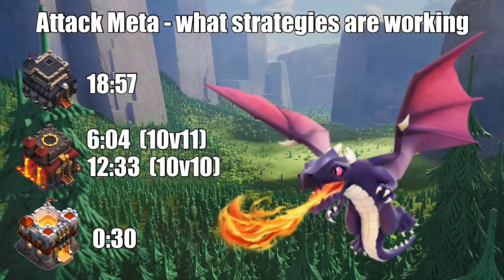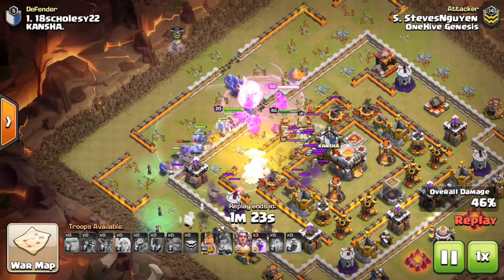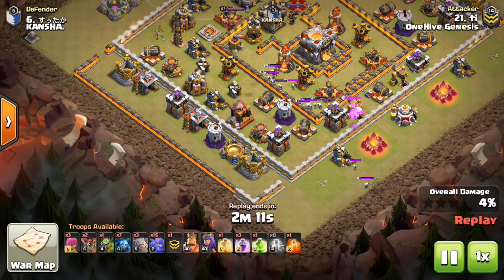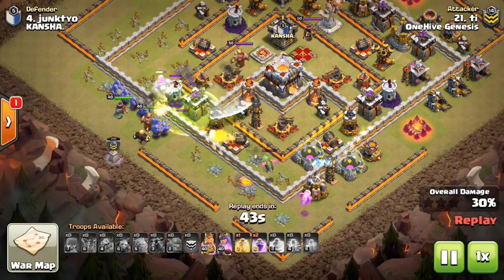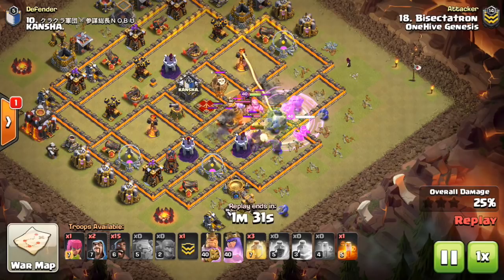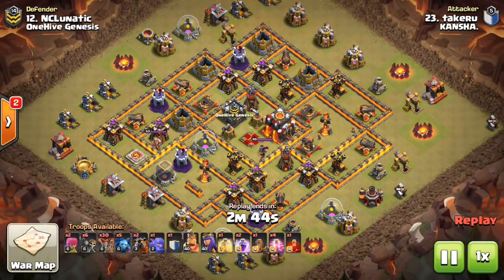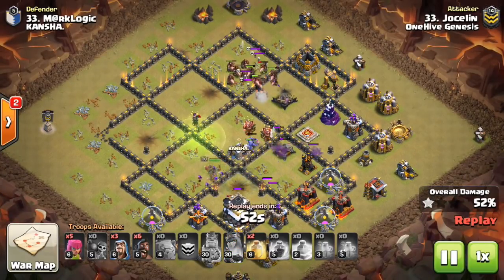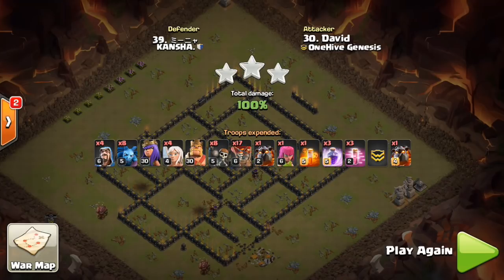Attack Meta #6 - Best Attack Strategies TH9/10/11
Here are the top techniques for taking down bases in Clash of Clans right now. Cheers!

Clash on!